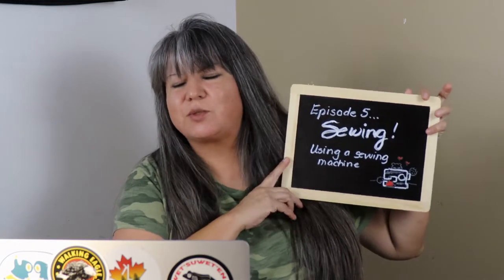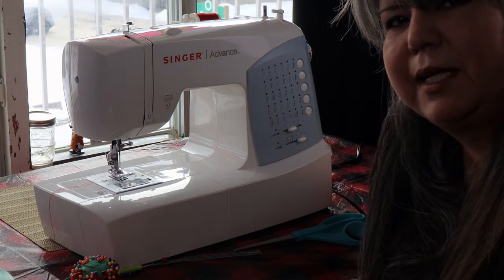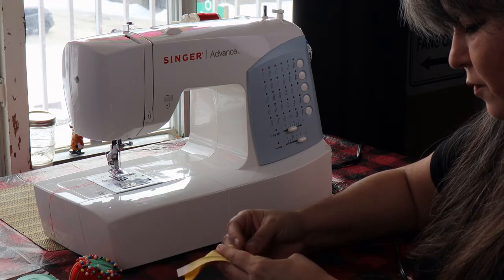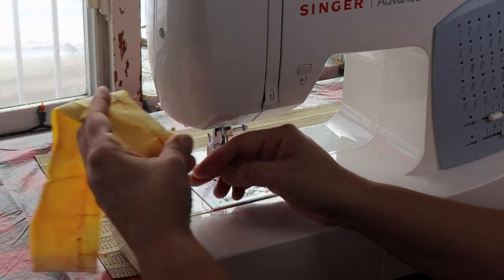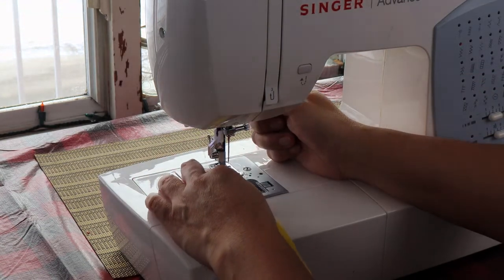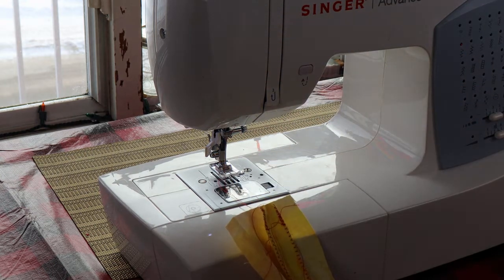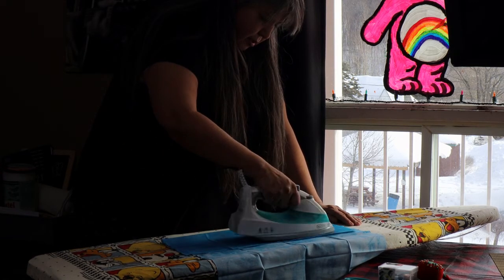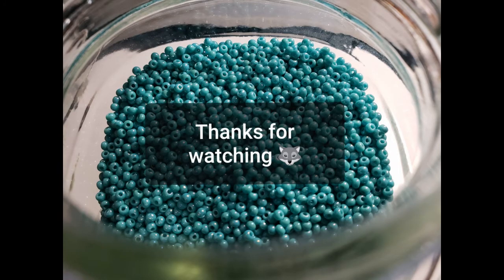ARYA'S KOKUM * Episode 5 Sewing Your First Seam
Episode 5 is an introduction to actually sewing a seam.  You will need two pieces of fabric, about four to six inches by four inches, about the size of your hand.  Here is your list:
1.  Practise fabric (two pieces)
2.  Fabric only scissors
3.  Pins and pin cushion
4.  Measuring tape
5.  Seam Guage
6.  Seam Ripper
7.  Iron
8.  Ironing Board
9.  Pressing Cloth
10.  Spray bottle

Follow along, and we will do a seam about four to six inches long with a 5/8 seam allowance.  Remember, a seam allowance is the distance between the edge of the cloth and where the seam is.  A 5/8 inch seam allowance is industry standard.

You may want to review a Tour of the Sewing Machine from Episode 2.

Practise with cloth, make sure to backstitch (where you go in reserve at the beginning and at the end of your seam).  Follow safety suggestions and make sure you get yourself a notebook.

You should have your designs drawn out in your Notebooks.  In the next episode, we will explore ways to edge beadwork (constructing a hairtie or medallion) and measuring to determine how much material you'll need.

Also, measuring standards for:
- Fancy Shawl regalia
- Jingle Dress regalia
- Grass Dance regalia

The website from which you can order coloured jingle cones is:
anishinaabebimishimo.ca from Manitoba.  :)

Have fun sewing and practise!
Crystal
Arya's Kokum